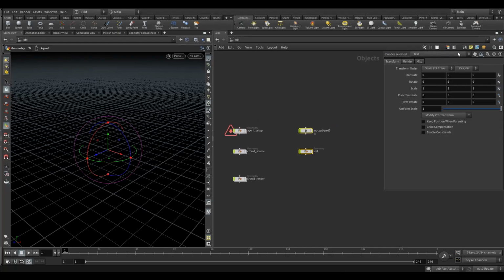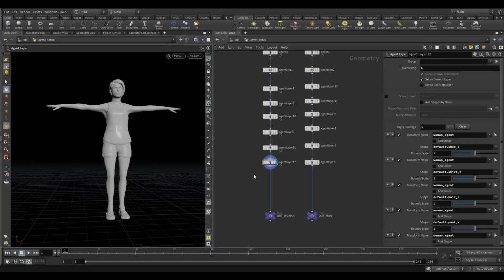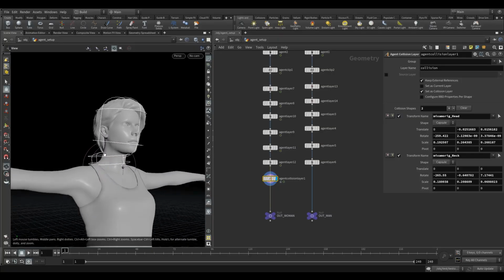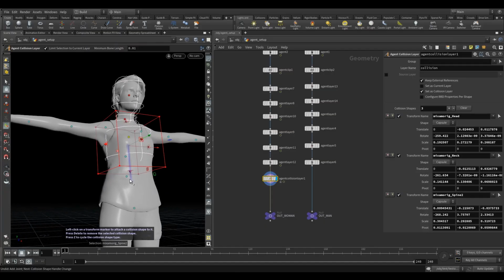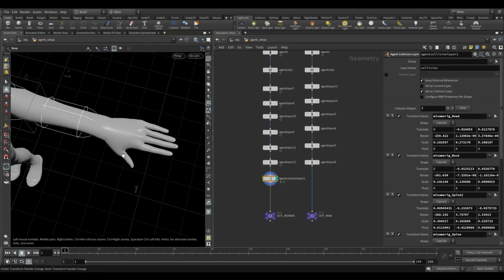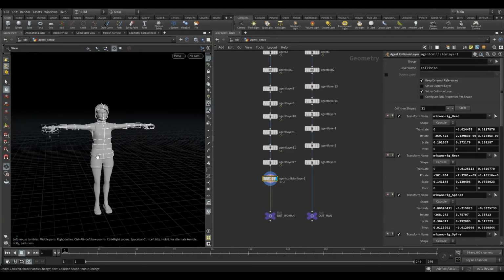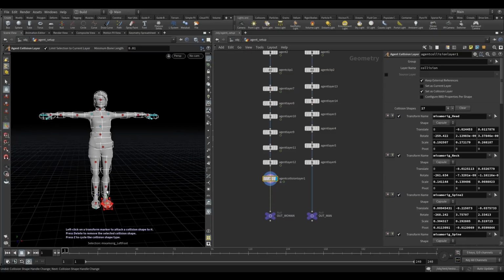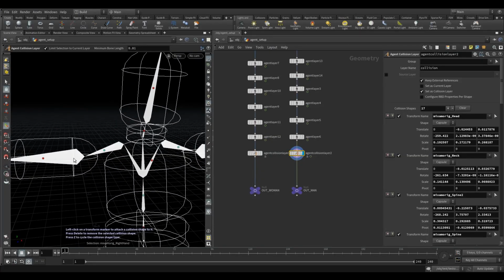module iii week 03 04 creating the collision geometry v1 1080p